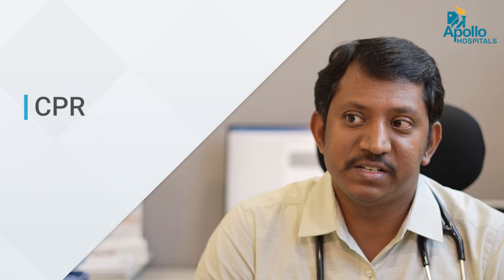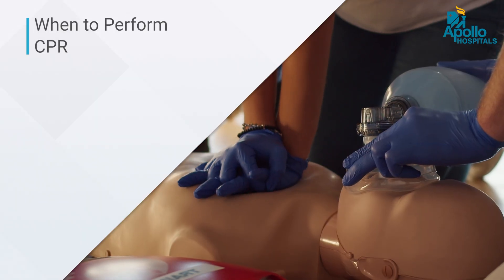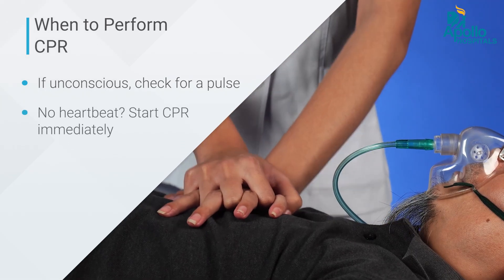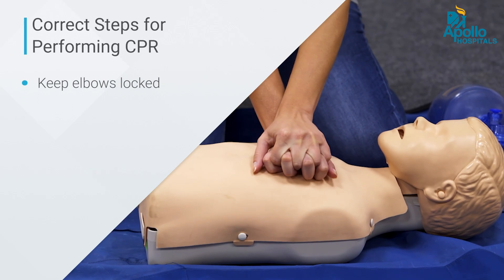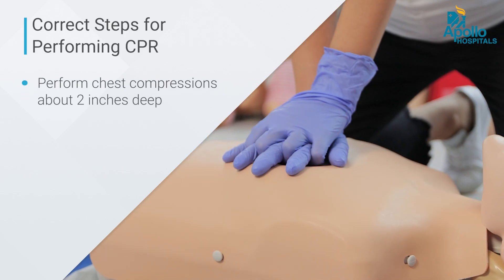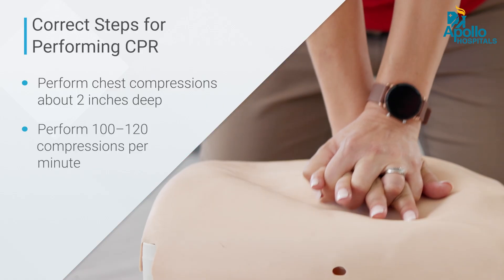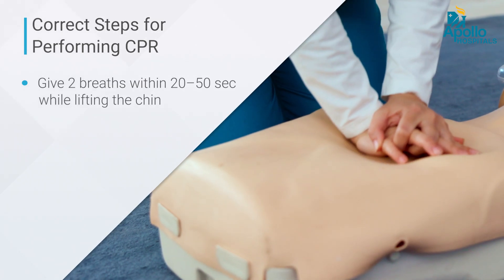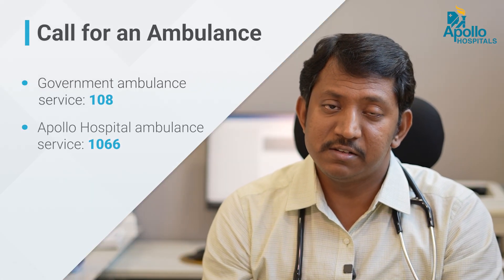What is CPR? Learn the CPR procedure for life-saving cardiopulmonary resuscitation.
Cardiopulmonary resuscitation (CPR) is a critical emergency procedure used to save lives during a cardiac arrest. This guide explains what CPR is, how it works, and provides step-by-step instructions for performing CPR effectively. Whether you're a beginner or need a refresher, learn the proper techniques for chest compressions and rescue breaths to maintain blood flow and oxygen until professional medical help arrives. Be prepared to act quickly in any emergency—master the lifesaving art of CPR today.

CPR is cardiopulmonary resuscitation where you can save a life by doing it at the right time and in the right manner.
Let's learn some simple tips and techniques to perform CPR.

To identify if a person needs CPR:

If you find a patient unconscious, check for their pulse.

If there is no pulse and the heart is not beating, start CPR immediately.

Take the person to a flat surface and begin CPR correctly.
The proper way to do CPR is:

Tighten your elbows.

Place your hands one on top of the other, interlocking fingers.

Do not bend your elbows; keep them straight.

Choose the central part of the chest and press about 2 inches deep, no more.

Perform compressions at a rate of 100 to 120 compressions per minute.

Between every 15 to 20 compressions, give two breaths by lifting the chin up, closing the airway, and giving air to the person.

Continue CPR until the person regains their pulse. Then stop CPR and immediately take them to the nearest hospital for further management.

Anyone can save a person's life using CPR if done correctly.